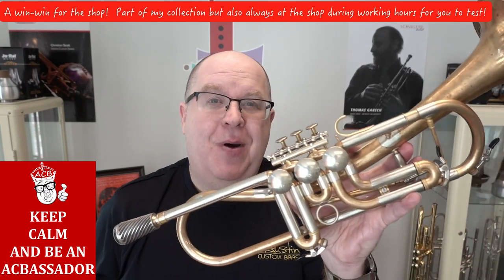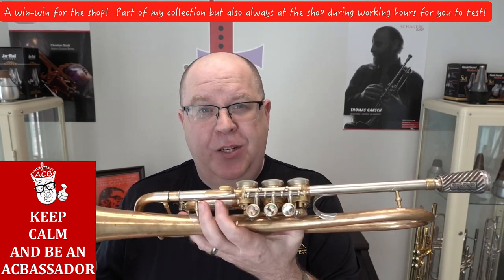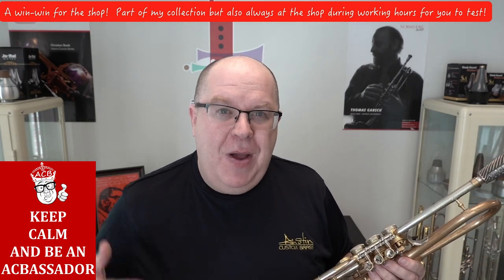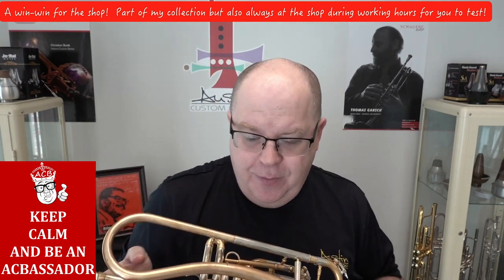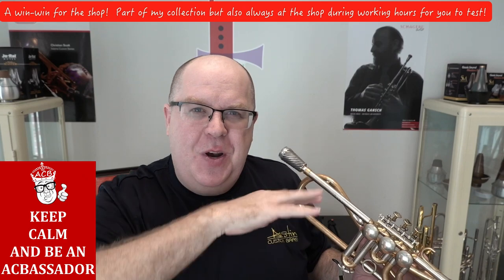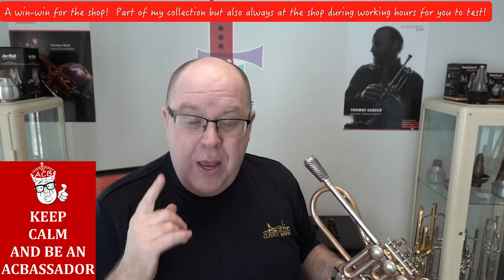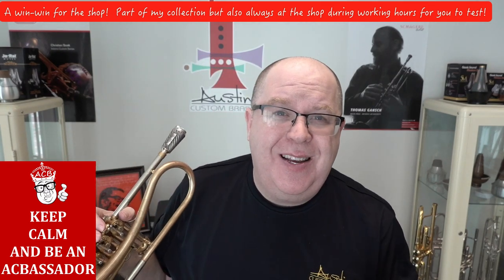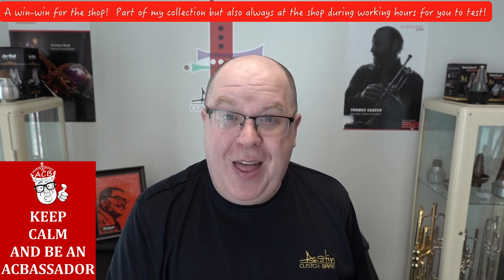A Ganschhorn for myself AND Austin Custom Brass? Yes! Check out this fantastic Schagerl Trumpet!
Well here’s the epitome of a win-win in my books!

Thomas is a friend of mine and one of the greatest people I have ever met.   Besides being an incredible musician who literally could play any style at the highest level imaginable he’s a warm, kind, and compassionate person.   I am so lucky to call him a friend and thank him every day for the renewed joy/passion he gave me years ago during a concert tour with him.

This Schagerl  Ganschhorn is a recent acquisition to ACB  (customer traded it in for a Schagerl C Trumpet) and it arrived to us with some mechanical issues that my shop manager Kyle Lambert fixed.   In  order for me to make sure it was good for us to sell I took it home this weekend to play on it to work in the new rotor and linkages we installed.  Well,  I love it.  It’s so different from all of the other instruments I have in my collection I decided to keep it as a permanent horn in the ACB  collection.  These horns are quite challenging for us to keep in stock since they are so popular.  By keeping this one in stock we know will have any option for any customer to check it out, play test (of course it will always be cleaned and sanitized for all customers before testing), and order a custom Ganschhorn of your own!

We do have  lots of Schagerl instruments in stock so please check them out at: